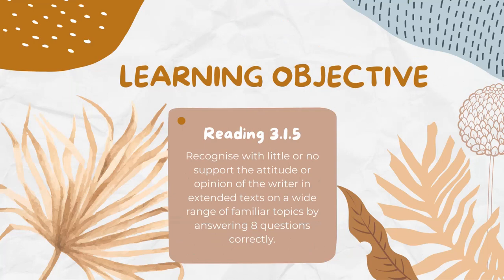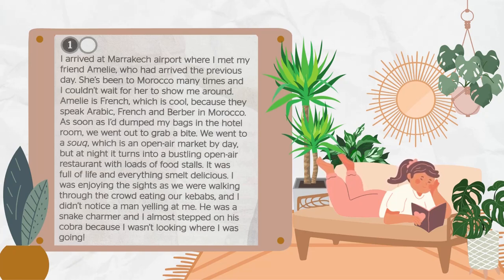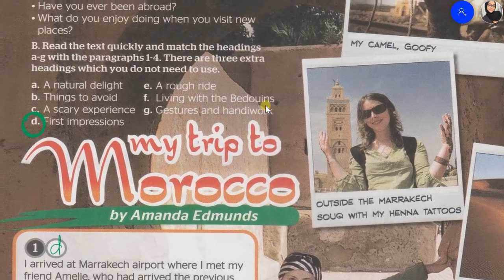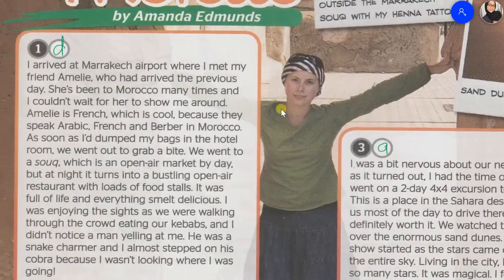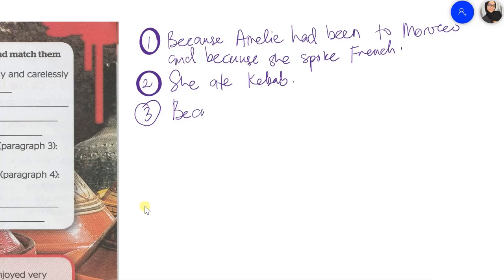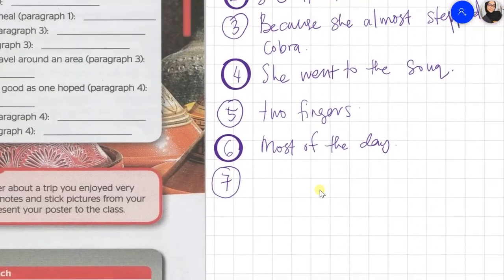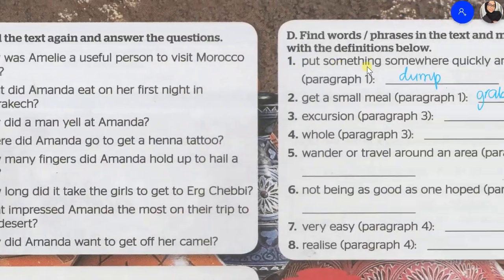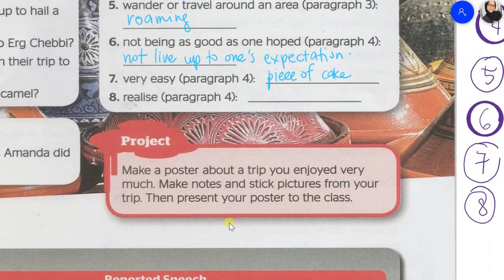Form 4 MODULE 5b: READING My Trip to Morocco (page 74-75) - English PdPR Walkthrough MOE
Textbook: Full Blast! Plus 4
Module: 5 (Globetrotting)
Page 74-75
SOW: Lesson 62 (Reading 10)
Main Skill: Reading 3.1.5

Feel free to use this video for your PdPR lesson, but be willing to discount a few errors here and there.